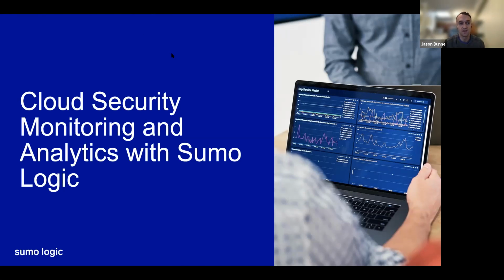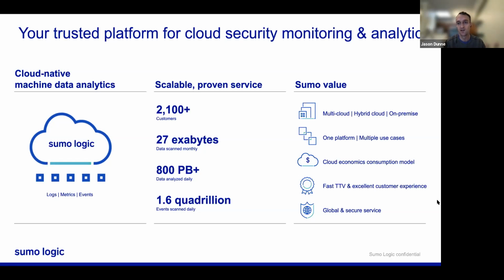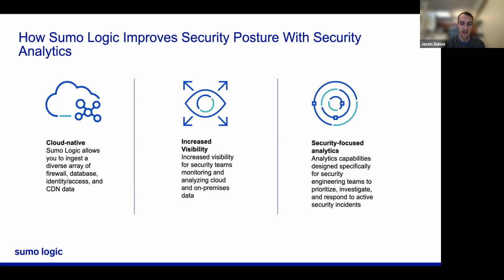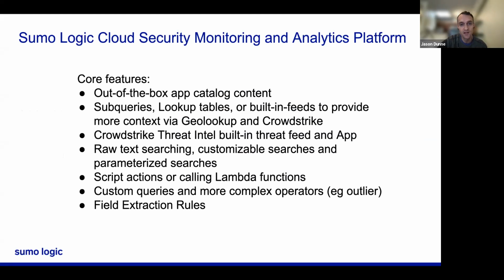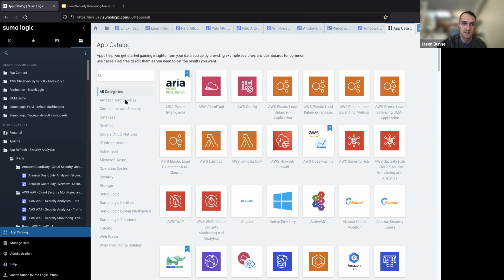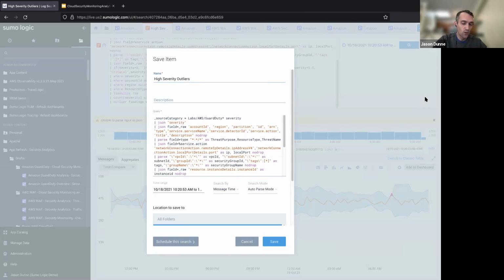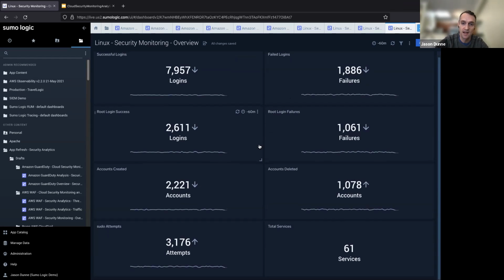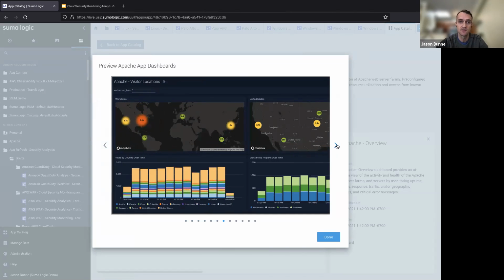October 19 - Cloud Security Monitoring and Analytics Live Demo with Sumo Logic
Companies generate data at an exponential rate, and the task of analyzing relevant customer data to produce relevant security analytics insights can be overwhelming.

Sumo Logic alleviates these challenges with our cloud-native data monitoring platform that generates automated, relevant, and focused security insights for your cloud and on-premises environments. Our platform makes it easy for teams to prioritize and investigate security insights within your infrastructure.

In this live demo, you will learn how to:

- Analyze risk through context awareness of firewall, cdn, and database data